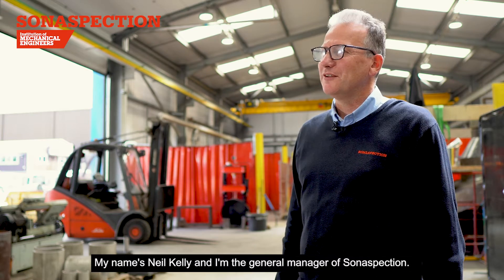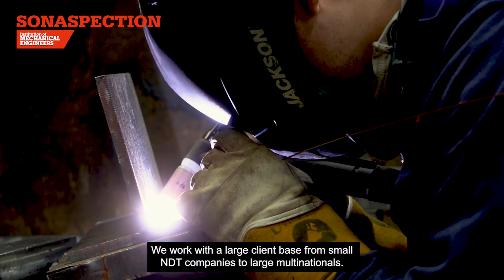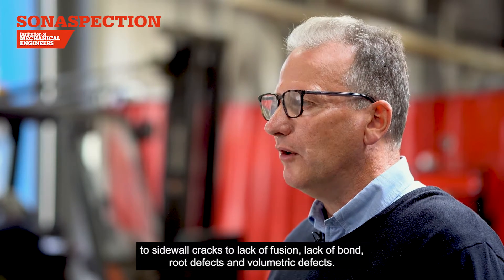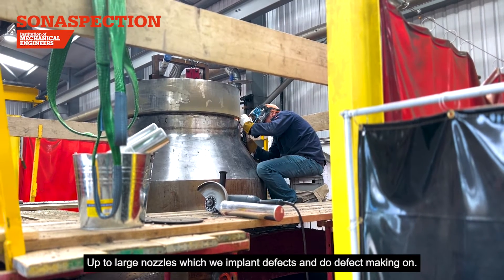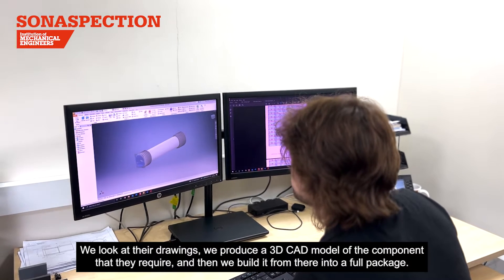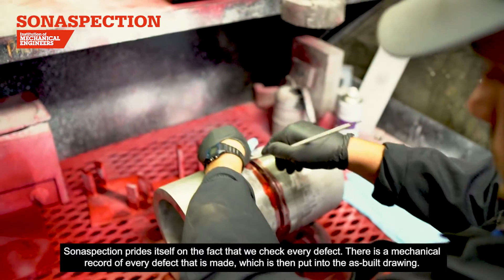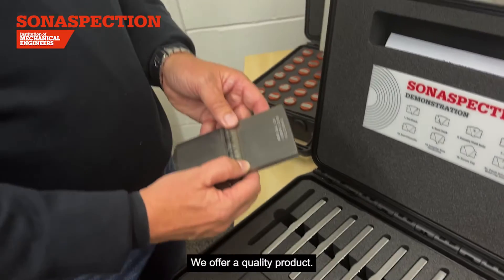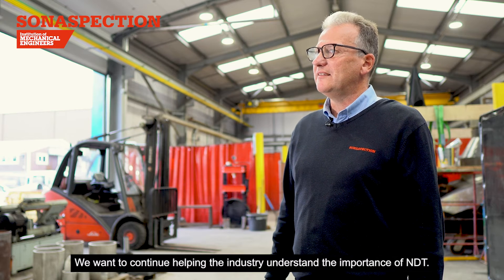We are Sonaspection: United Kingdom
Sonaspection works with multinational organisations worldwide, constantly facing requirements and challenges that push them to create new standards and improve the reliability of the industry.

Founded in 1980 and acquired by the Institution of Mechanical Engineers in 2013, Sonaspection has manufactured thousands of flawed specimens for many of the major performance demonstration, training and qualification centres around the world.

With offices in Lancaster, UK and Charlotte, USA, Sonaspection pride themselves in pioneering many ‘industry standard’ flaw manufacture and implanting techniques. Our flawed specimens can be found in any reputable organisation across a multitude of sectors, including petrochemical, nuclear, aerospace and shipbuilding, providing training and certification of technicians, as well as procedure and equipment development, in non-destructive evaluation.

This, combined with their first-class workmanship, specialized welding and non-destructive evaluation skills, means our promise to you is that your business will receive the best quality and most accurate flawed specimens on the market. Find out more at sonaspection.com